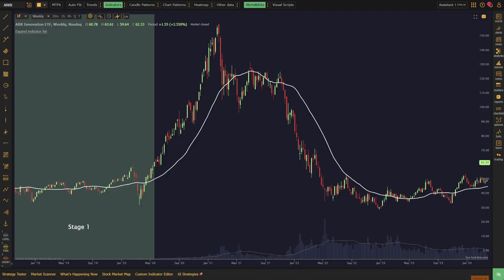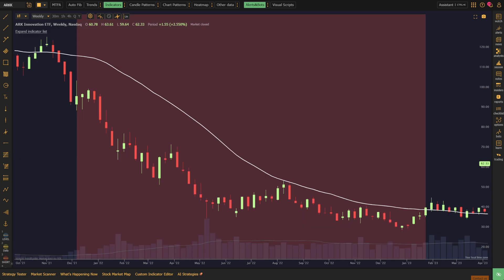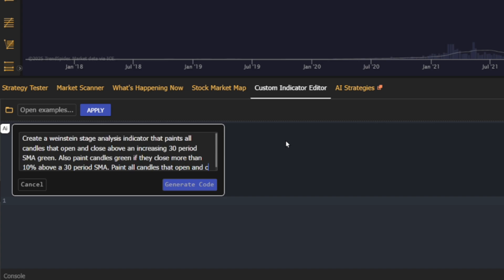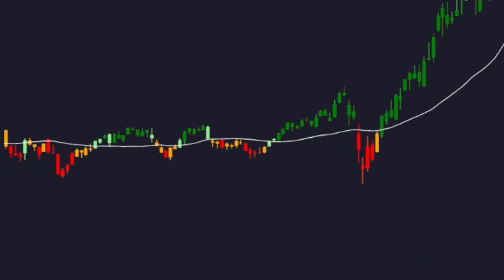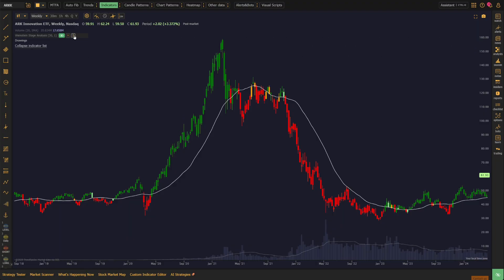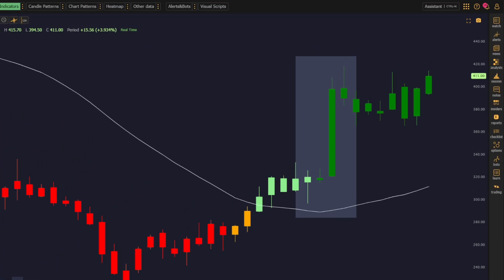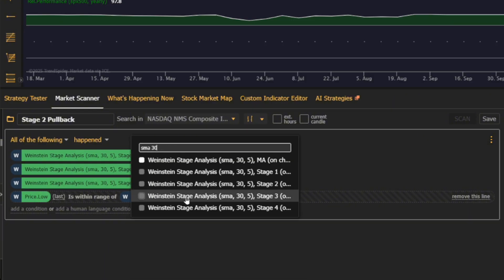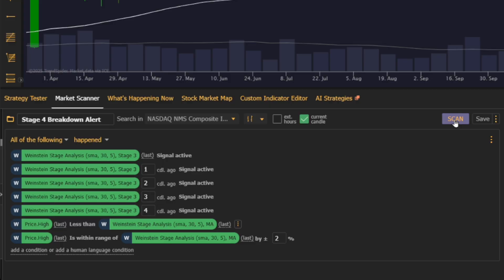Master Market Trends with AI-Powered Weinstein Stage Analysis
The secret to trading success lies in timing—getting in when smart money is accumulating and getting out before the crowd rushes for the exits. For decades, Weinstein Stage Analysis has been the ultimate roadmap for spotting big trends before they explode—but applying it manually is time-consuming and tedious.

In this video, we show you how to build a custom Weinstein Stage Analysis indicator in seconds using TrendSpider’s AI Coding Assistant—no coding required. Follow along as we break down the four market stages, step-by-step, and create a powerful visual tool to catch major trend shifts before they happen.

🔹 Learn how to:
✔ Identify accumulation, breakout, distribution, and decline phases
✔ Use AI to build a custom stage analysis indicator with simple prompts
✔ Spot Stage 2 breakouts and Stage 4 breakdowns automatically

00:00 - 00:27 - Intro
00:28 - 01:56 - What is Weinstein Stage Analysis?
01:57 - 05:30 - Using the AI Coding Assistant to build a Weinstein indicator
05:31 - 07:51 - Scanning for Weinstein setups
07:52 - 08:18 - Outro